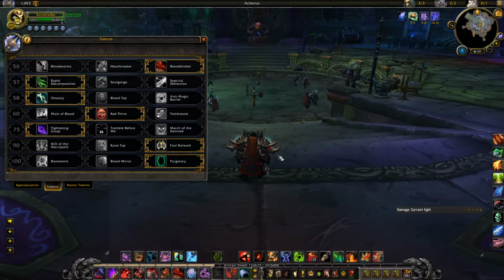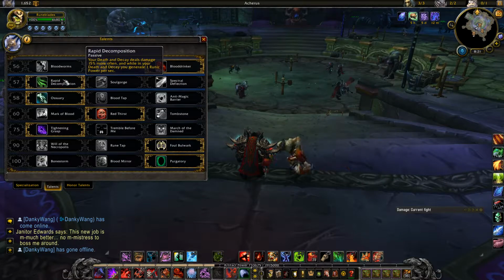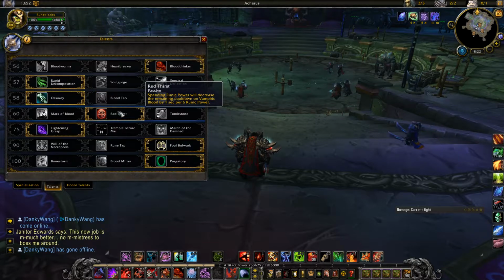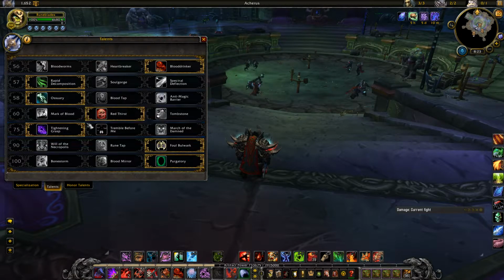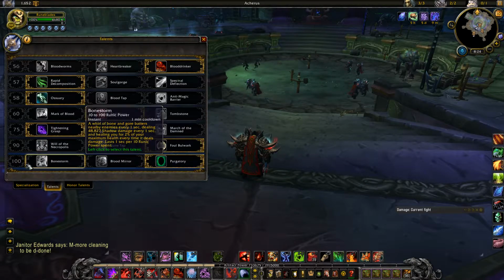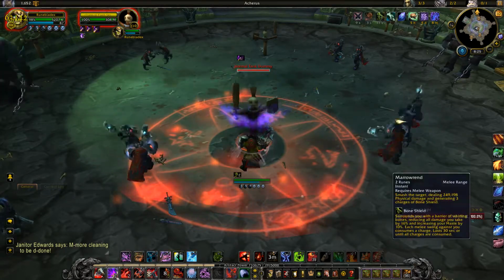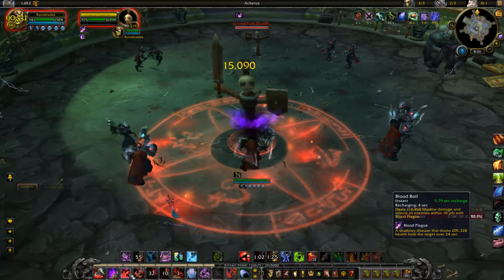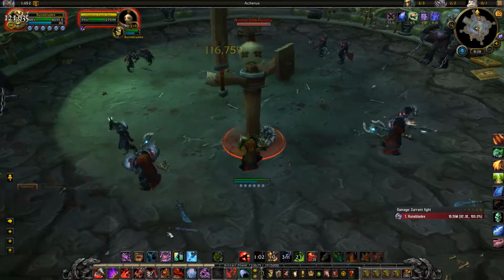7.1.5 Blood Dk Guide